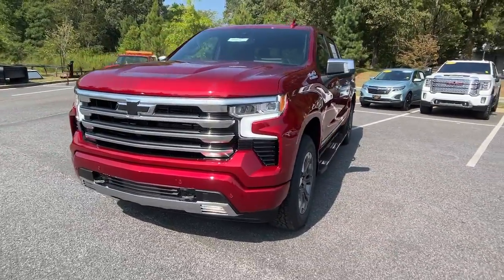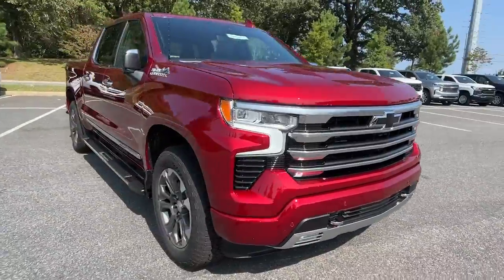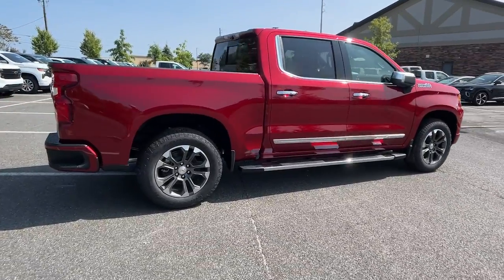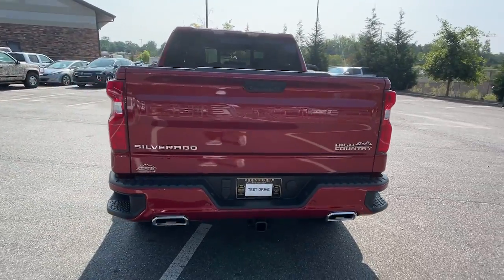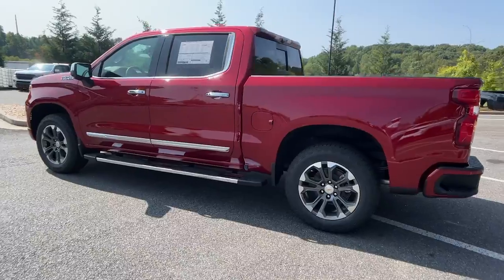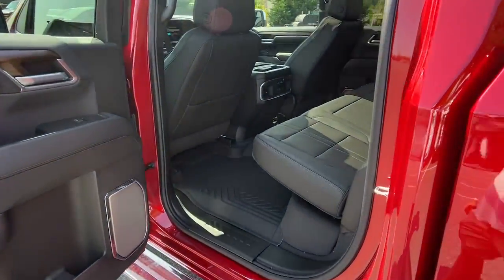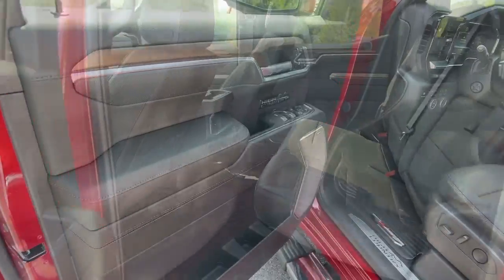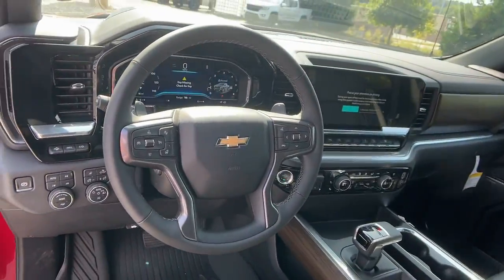2024 Chevrolet Silverado_1500 High Country GA Gainesville, Atlanta, Cummings, Athens, Dawsonvil...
New 2024 Chevrolet Silverado_1500 High Country available at John Megel Chevrolet located in 1392 Hwy 400 South, Dawsonville, GA, 30534. Servicing the Gainesville, Atlanta, Cummings, Athens, Dawsonville area.